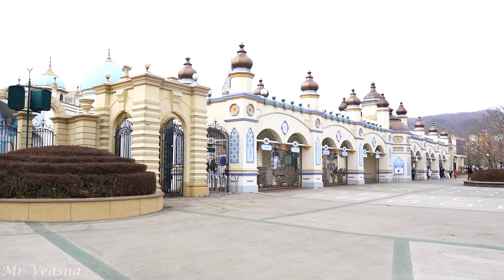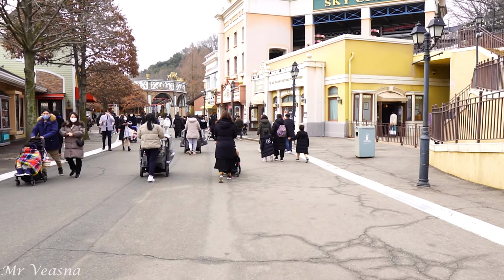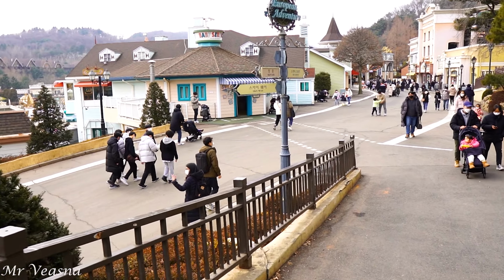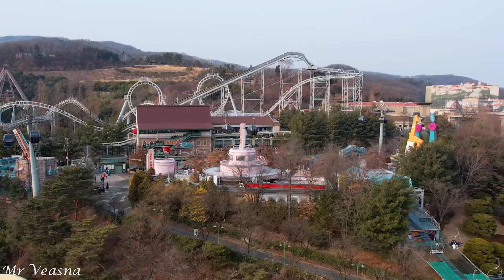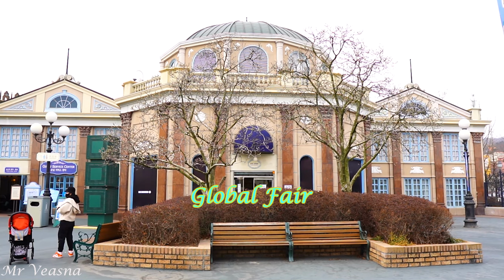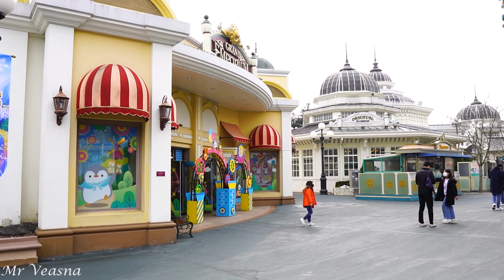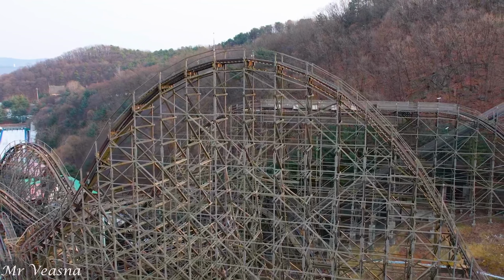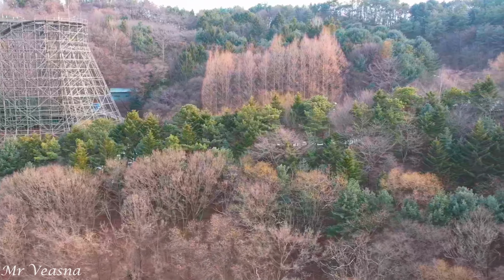Visit Everland (에버랜드) the most popular and largest theme park of South Korea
No trip to South Korea is complete without a trip to the theme park! Everland theme park is South Korea’s largest theme park and it even comes with an integrated zoo! With more than 7 million visitors a year, you know this is definitely a park you must visit.
Festival
Everland hosts the Tulip Festival from March to April each year. At the festival, visitors can enjoy various spring attractions such as Everland representative photo spot 'magic tree', the streets that look like they have moved from French flower market, and 'Aesop's umbrella street'. In addition, there are special performances for anyone, such as musicals and parades.

- Address 199, Everland-ro, Cheoin-gu, Yongin-si, Gyeonggi-do
경기도 용인시 처인구 포곡읍 에버랜드로 199 (포곡읍)